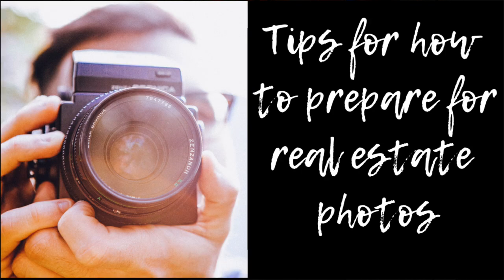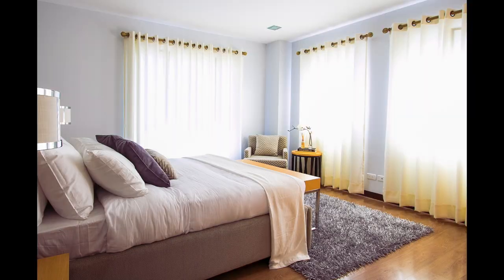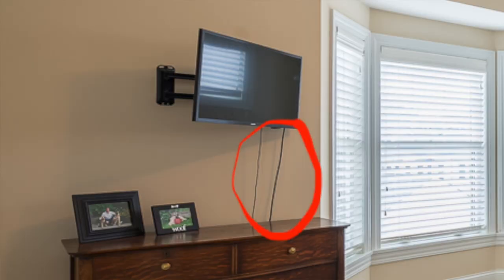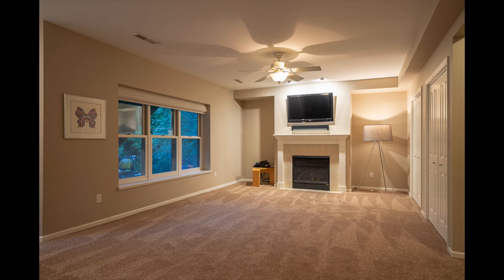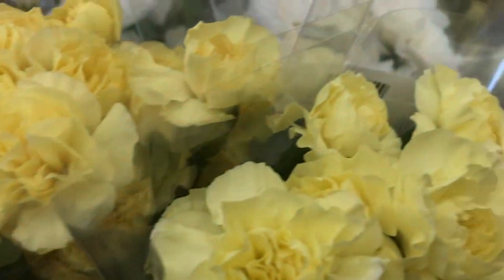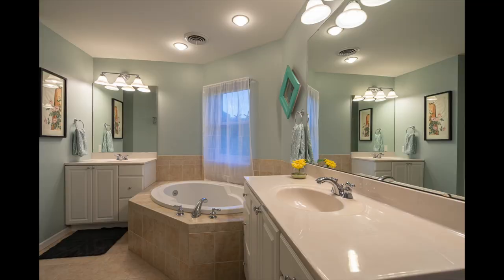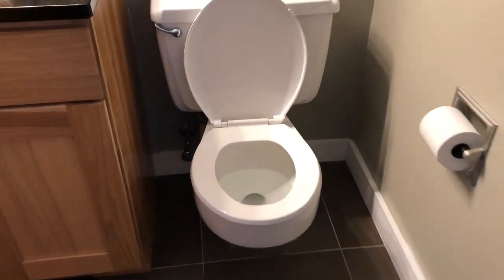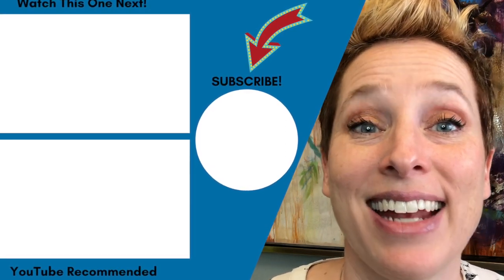Tips for Preparing for Professional Real Estate Photos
If a picture is worth a thousand words, great real estate photos of your property could be worth thousands of dollars in your pocket! Get the most out of your professional real estate photography session with these tips and best practices for preparing your home for photo day! Make your listing pop with gorgeous pictures that showcase your property and set yourself ahead of the competition. Download my free guide of tips and suggestions of how to prepare for your home's photo shoot